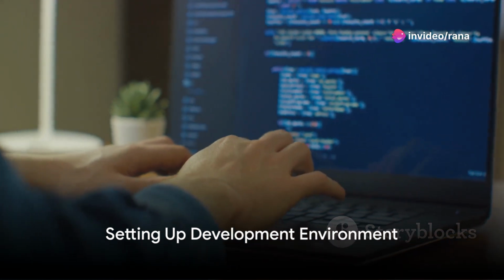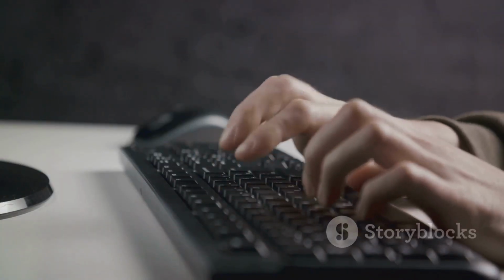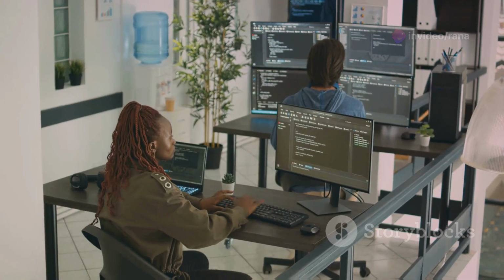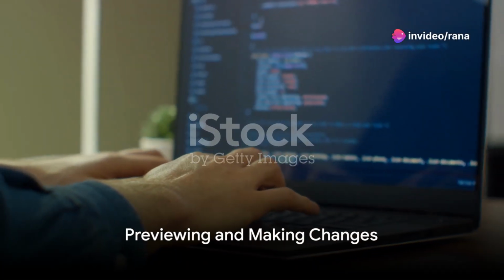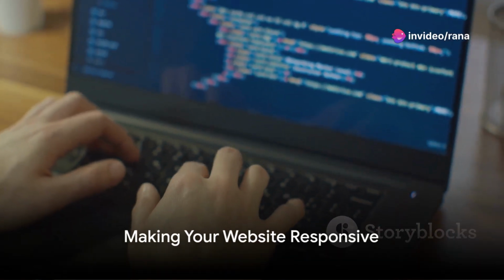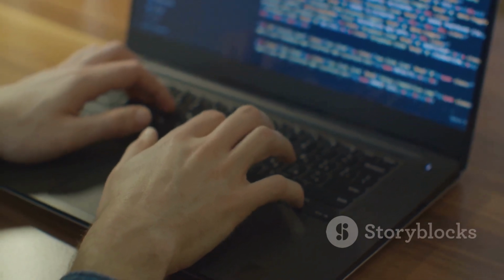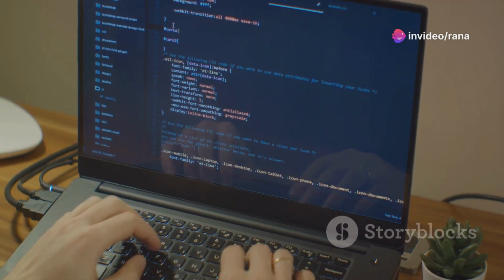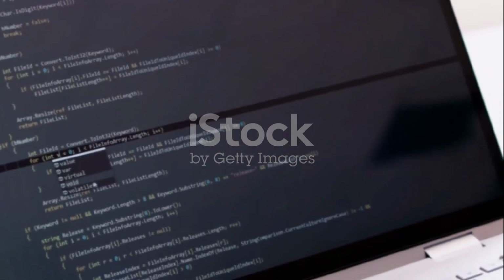Creating Your First Website: A Beginner's Guide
This video tutorial provides a step-by-step guide for beginners on how to create a simple website using HTML and CSS. From setting up the development environment to publishing your site online, this tutorial covers everything you need to know to get started with web development.

Key Points Covered:

Setting up a text editor and web browser for development.
Writing HTML to create the basic structure of the website.
Adding content such as headings, paragraphs, and images.
Styling the website using CSS to make it visually appealing.
Previewing the website in a web browser.
Making the website responsive using CSS media queries.
Tips for further customization and learning resources.